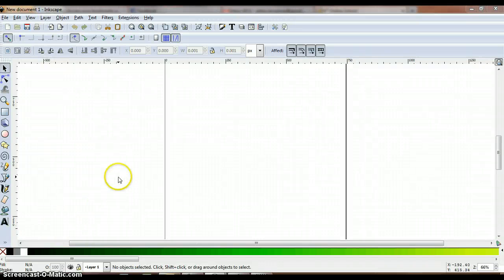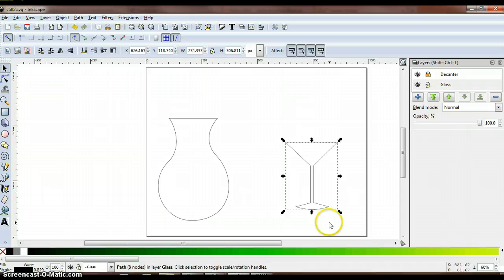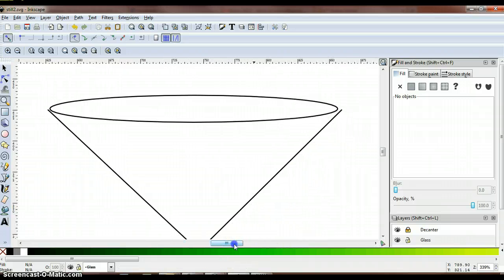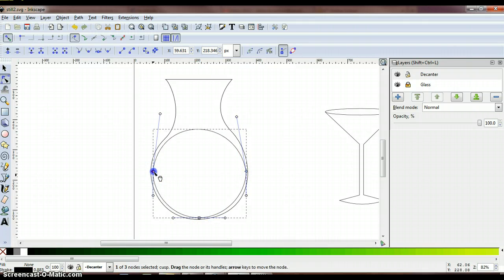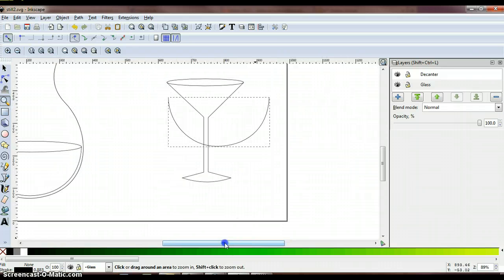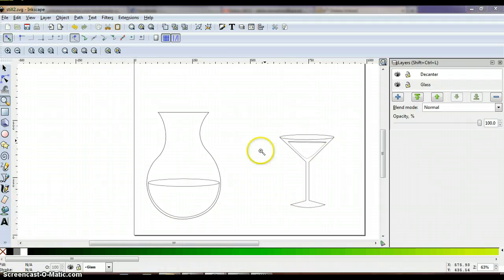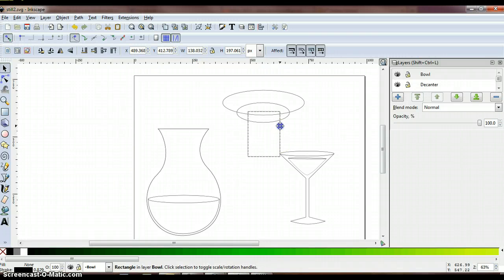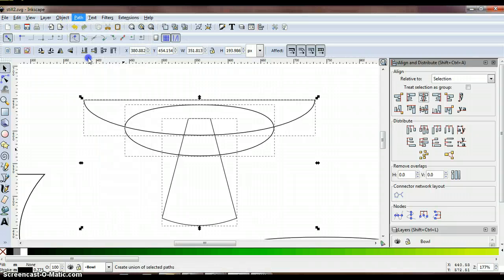Digital Arts - Assignment 3A-2 (still 3)